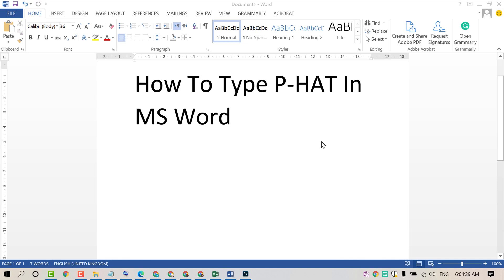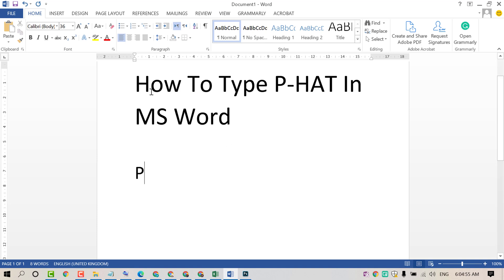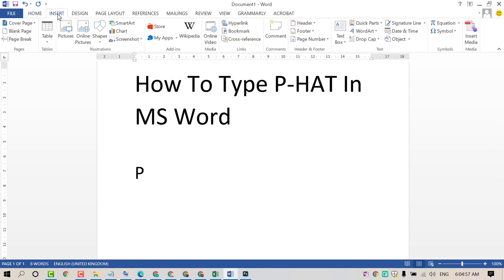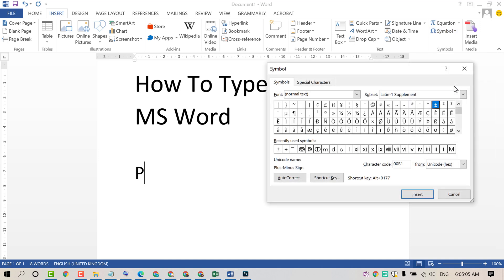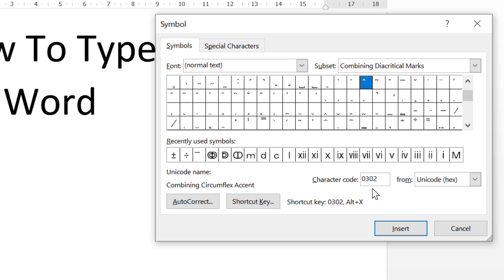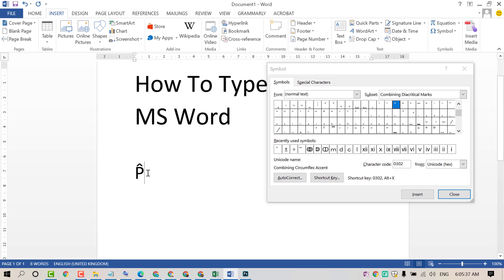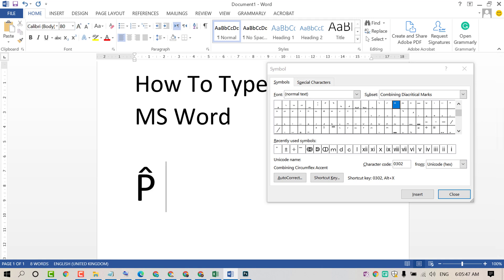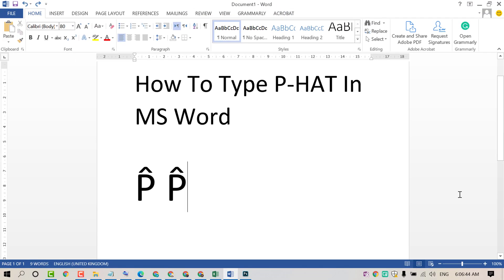How to type P-HAT in MS Word